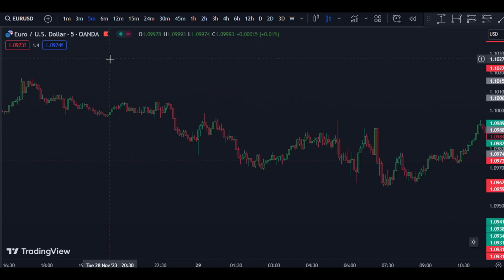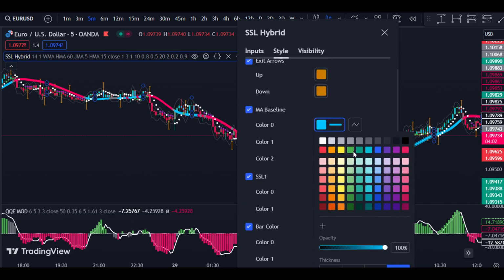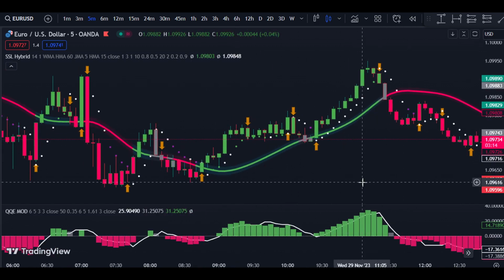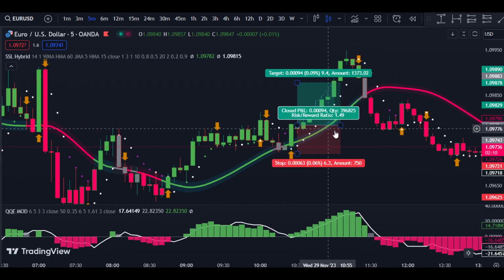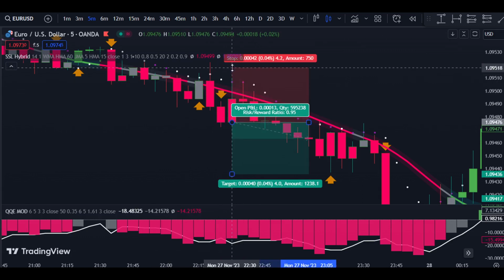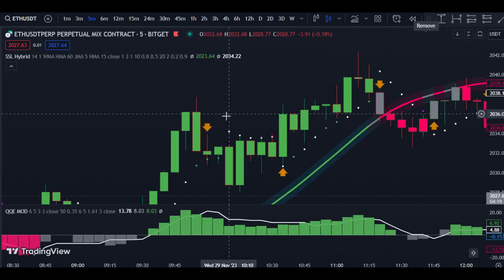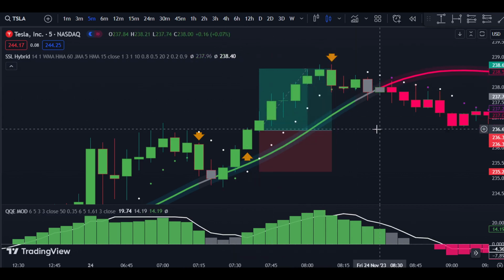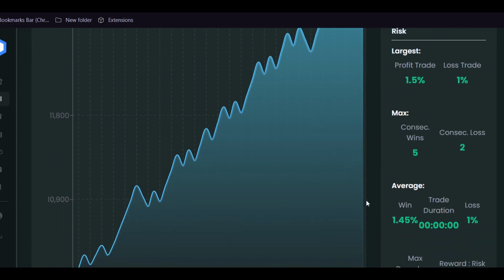Scalping Trading Strategy Identifies BEST Exit Positions!!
✅Follow our weekly trades for FREE!

Embark on a journey into Forex day trading with our latest video, unveiling the intricacies of a powerful scalping trading strategy designed for the 5-minute timeframe. 📈💹 In this comprehensive guide to day trading, we explore the high-speed world of scalping, offering crucial insights into precise entry and exit strategies, risk management techniques, and the strategic use of indicators like the QQE mod and SSL Hybrid. Whether you're a day trading enthusiast or an experienced trader, this video equips you with essential knowledge to thrive in the fast-paced arena of Forex trading. Don't miss out on this opportunity to amplify your trading skills and potentially maximize your profits. ForexDayTrading DayTrading ScalpingTradingStrategy 5MinuteTimeframe QQEMod SSLHybrid .